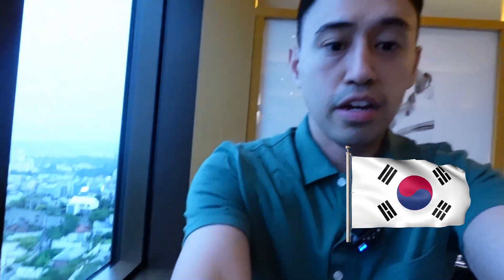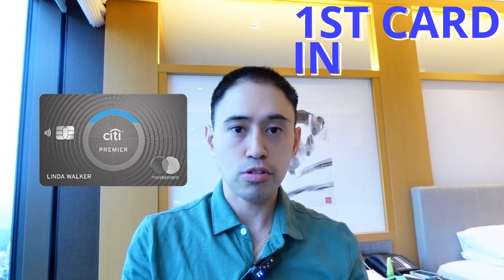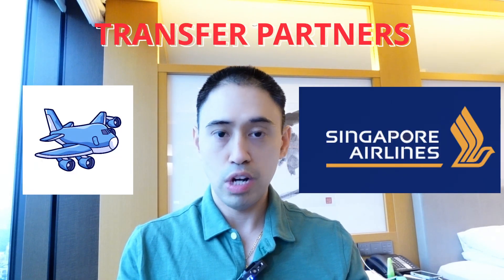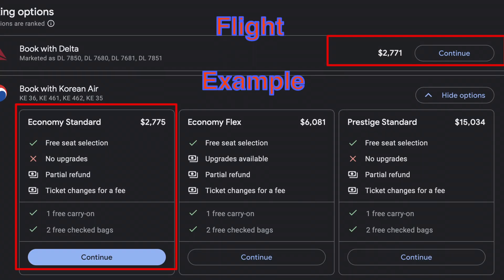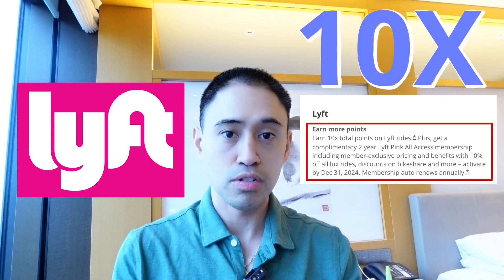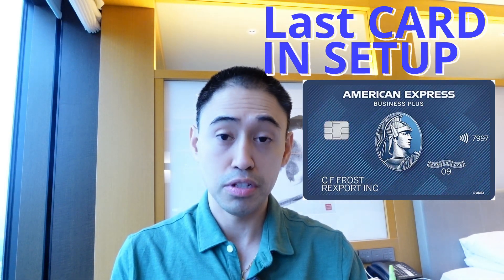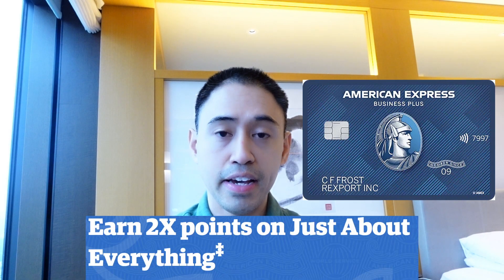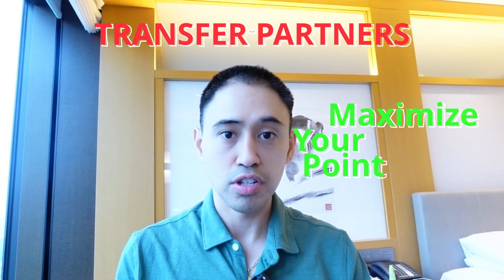Could This Be the Next Best Trifecta?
In this video, I will discuss a different approach of building a new credit card trifecta.

Michael is not a financial advisor. The purpose of this video is to educate and entertain individuals who want to learn more about credit cards.